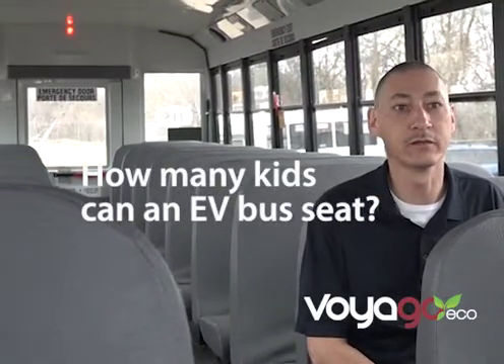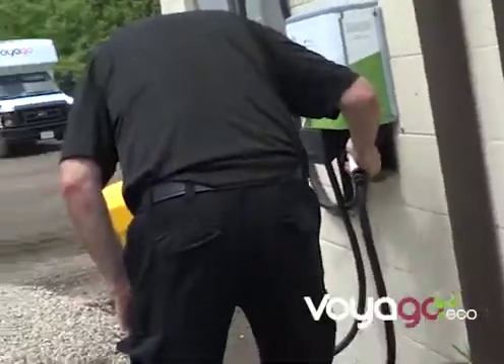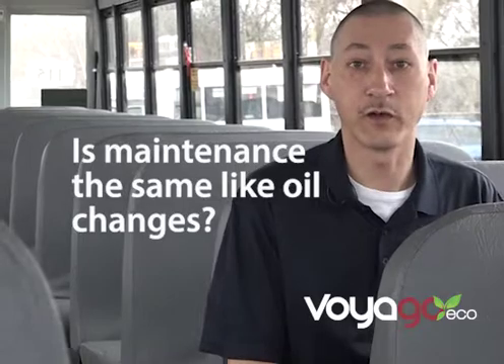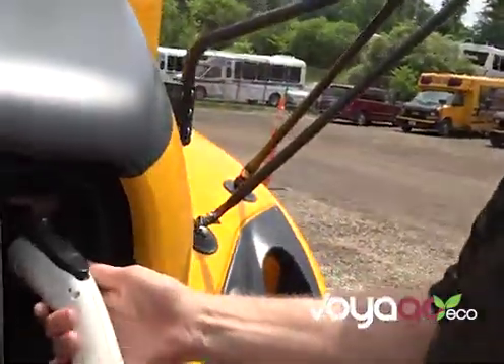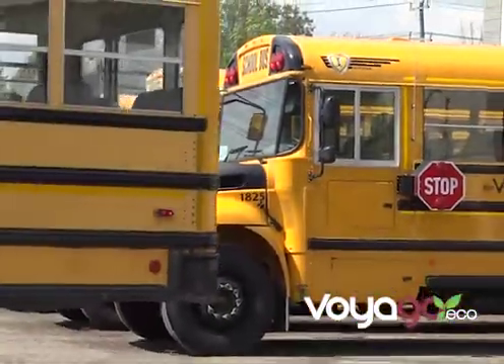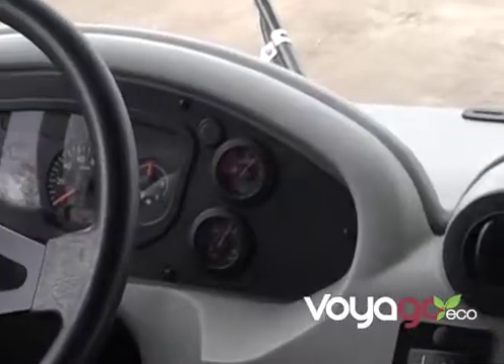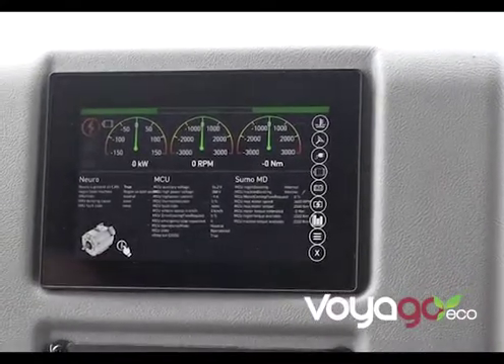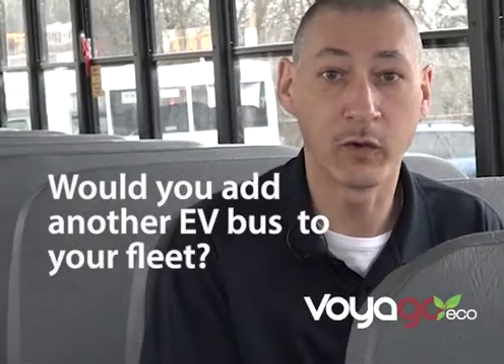Voyago EV Bus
Voyago is proud to be one of the first Ontario school bus companies operating an electric powered school bus. Ian Ferguson, Voyago Fleet Manager, talks with us about the cool features of our new eLION Electric School Bus.